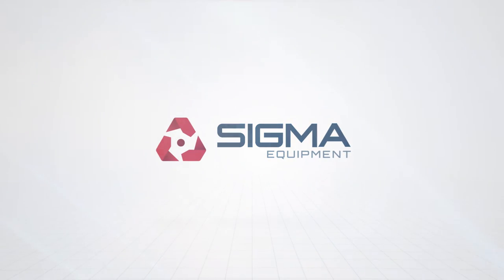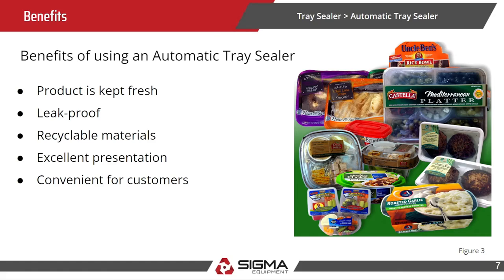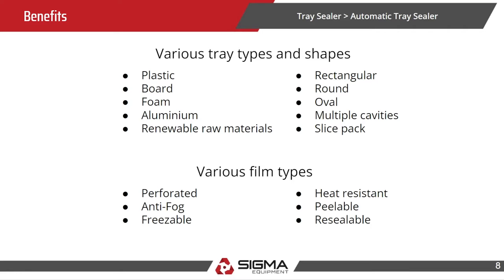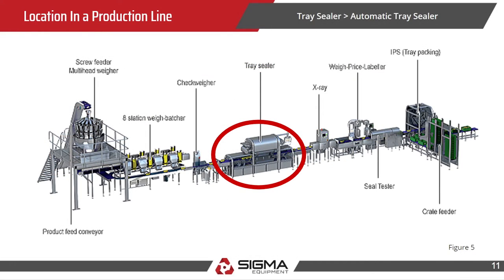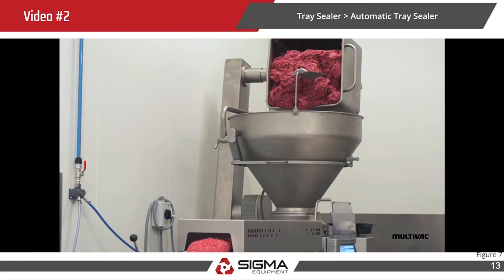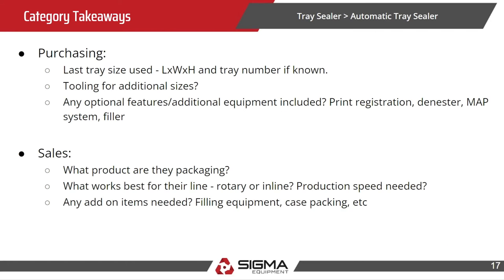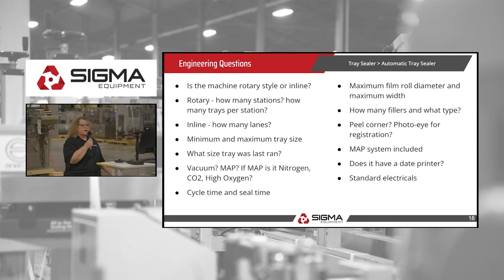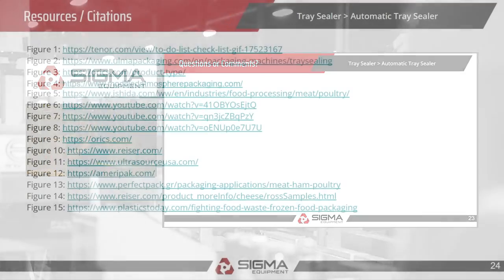Category Presentation - Tray Sealer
This presentation gives an overview of the equipment category of tray sealer. This presentation gives a definition of the equipment, highlighted features, industries this equipment is used in, as well as other insightful topics from the SIGMA Group team.